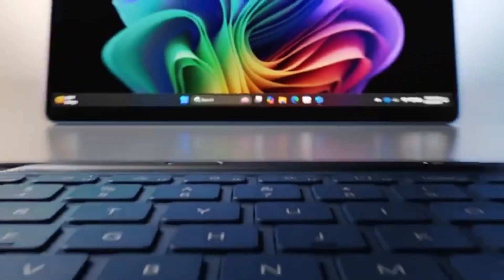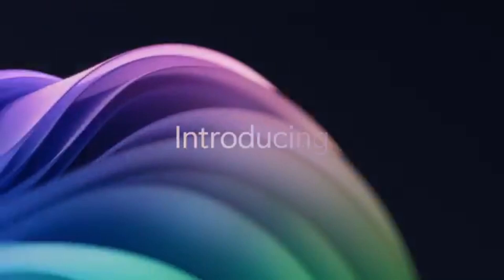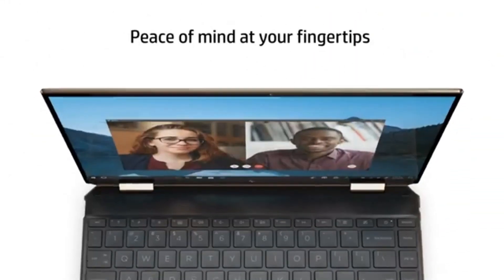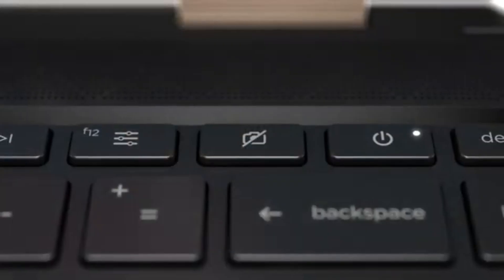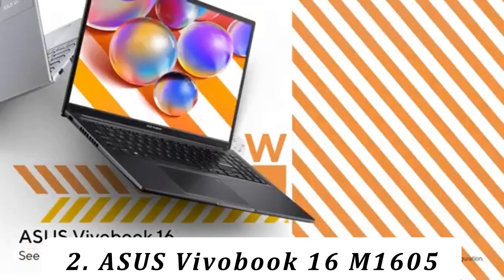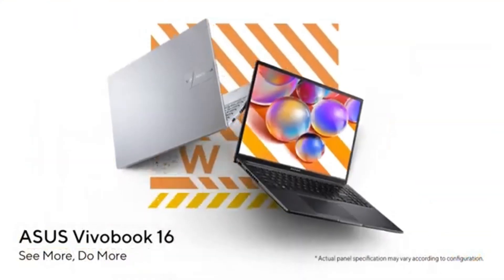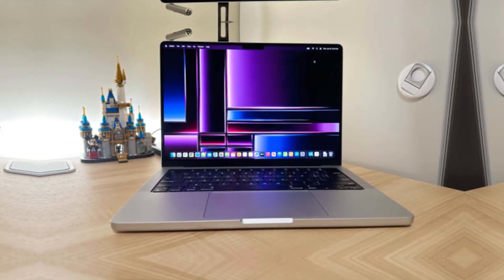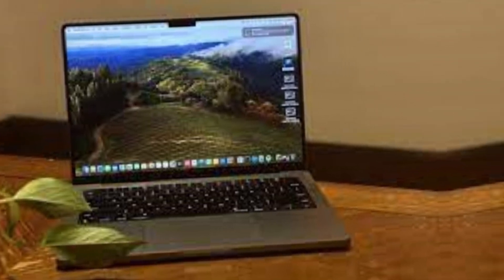5 Best Budget Laptops for Programming in 2024 ! - Which One Is Best?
WATCH INSIDER#bestlaptop
5 Best Budget Laptops for Programming 2024 ! - Which One Is Best?

►4.HP Spectre x360 14
►3.Dell Inspiron 16 2-in-1
►2.ASUS Vivobook 16 M1605
►1.Apple MacBook Pro 14 (M3, 2024)